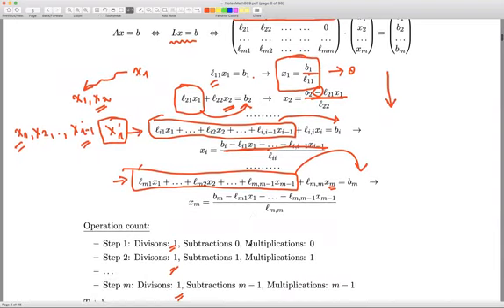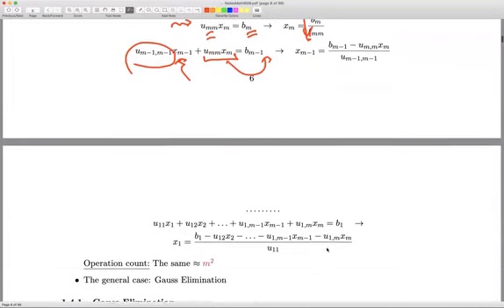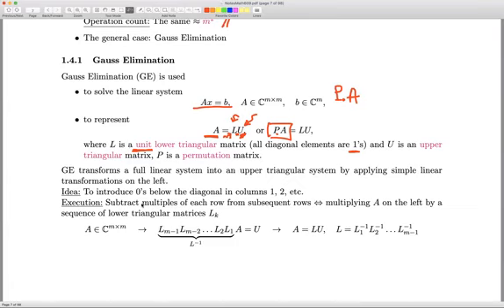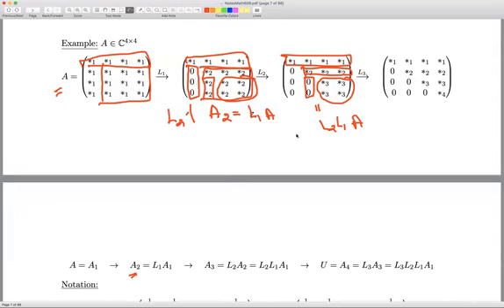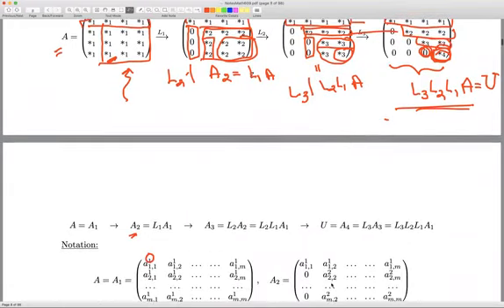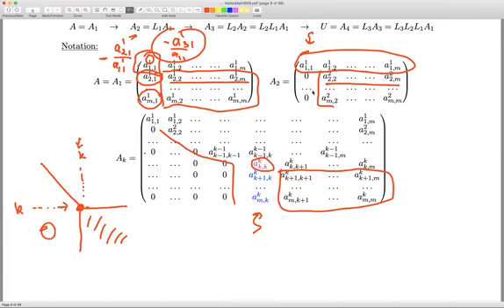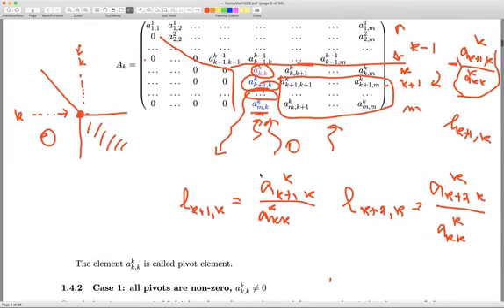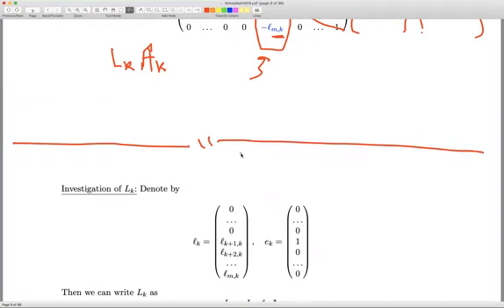lecture two part one